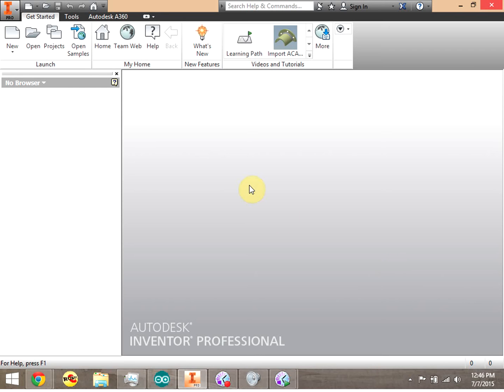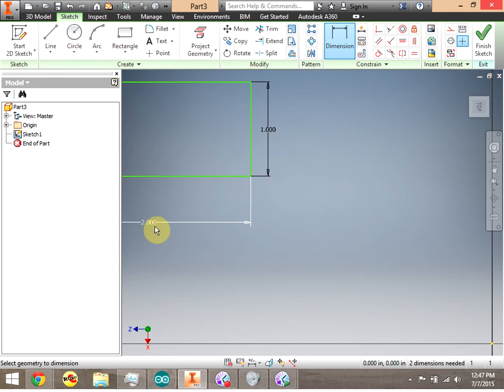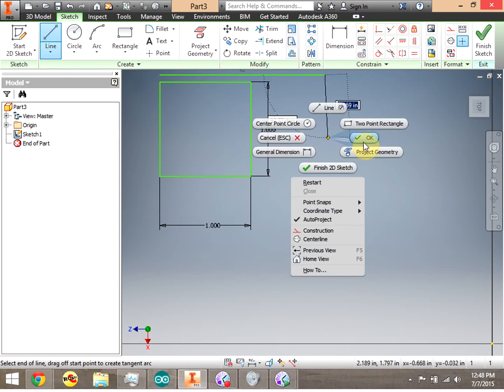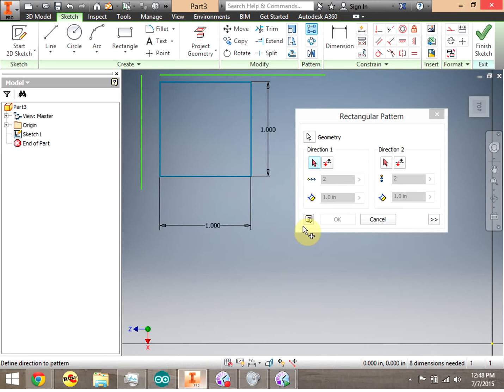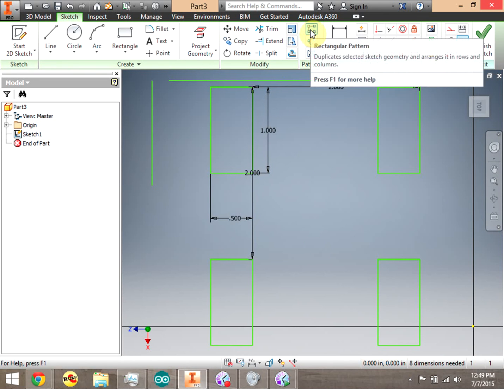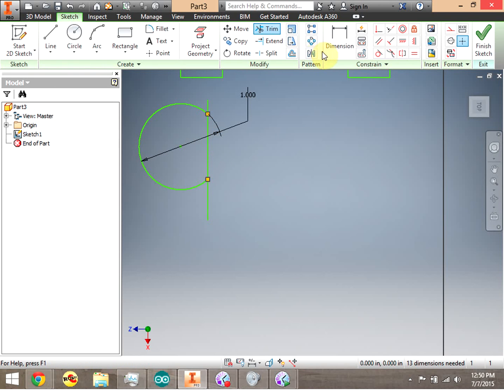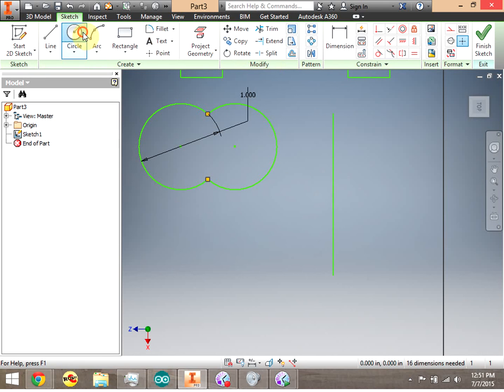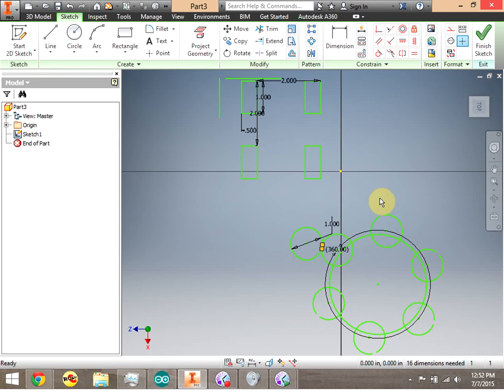AutoDesk Inventor 2016 : 03 : 2D Pattern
Series of lessons on using Autodesk Inventor 2016. This lesson focuses on 2D patterns.